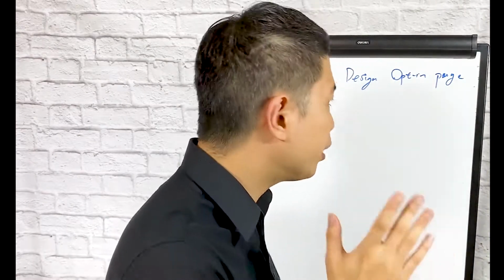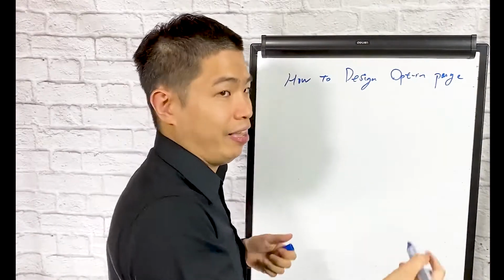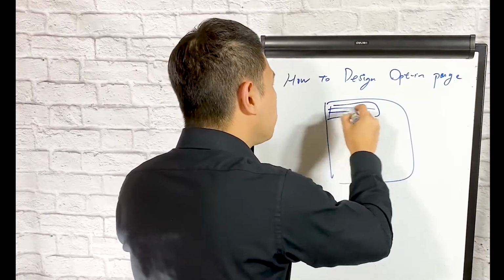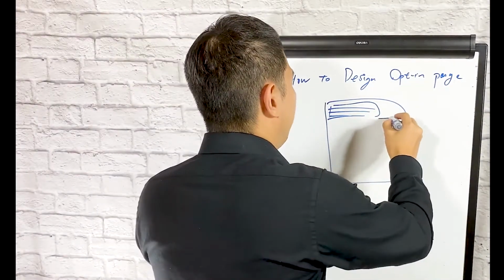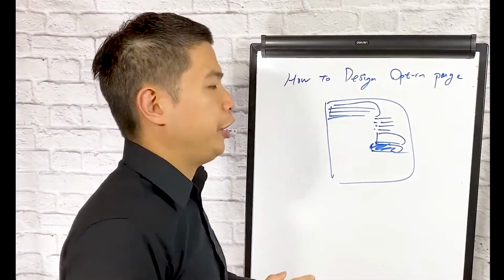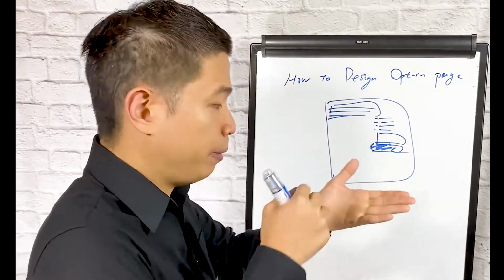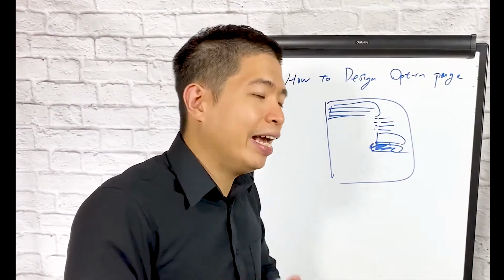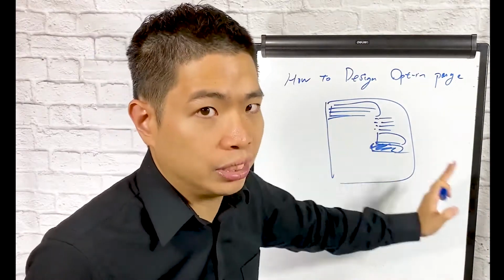How To Design Your Optin Page & Squeeze Page - Landing Page Design Principles